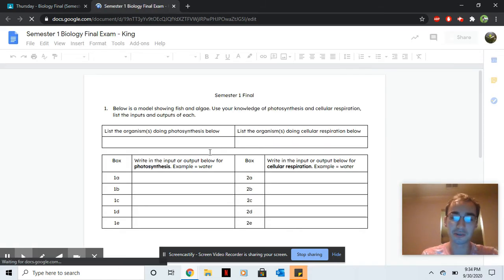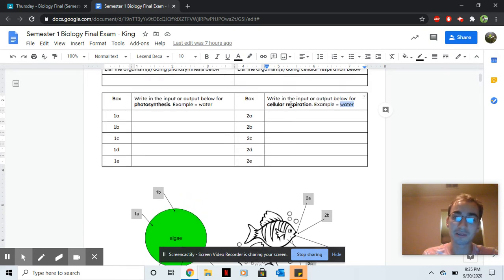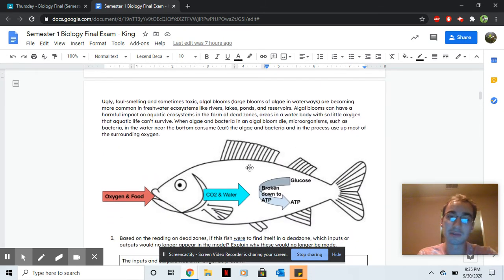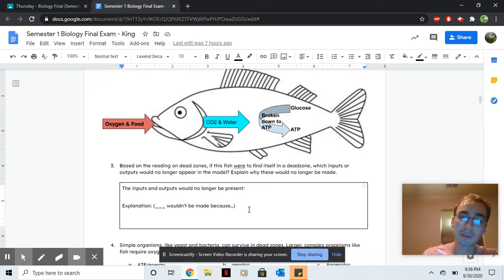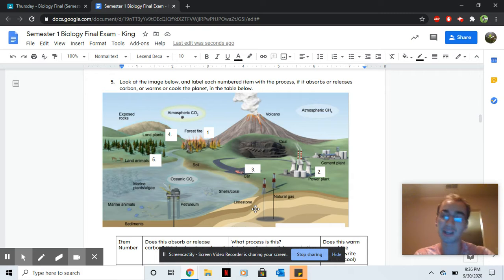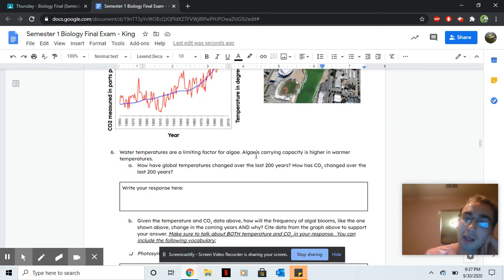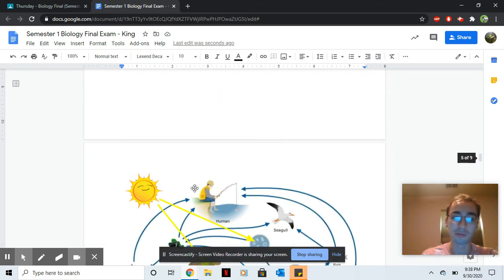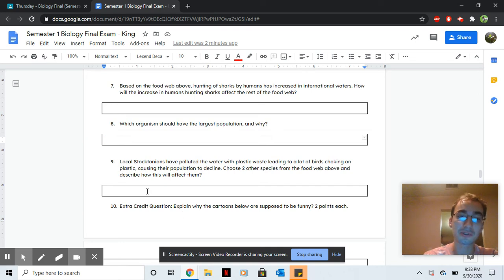Biology Final Help